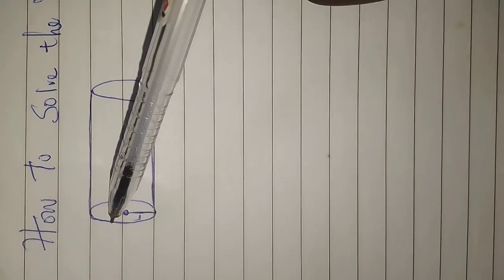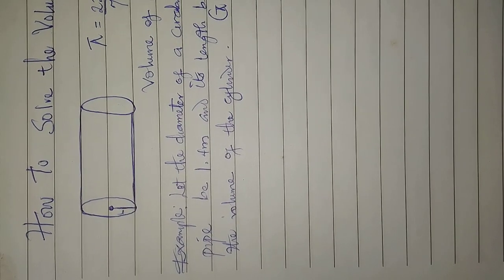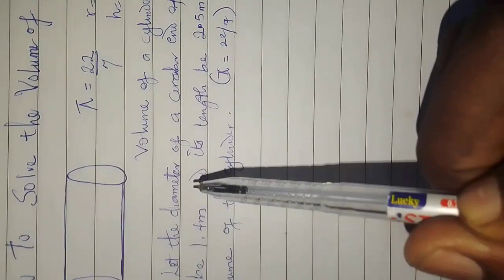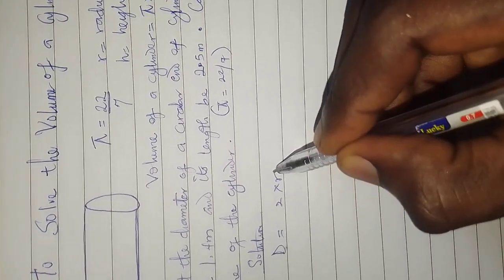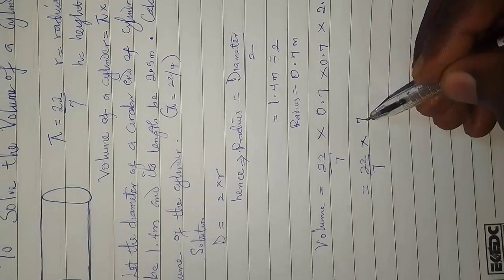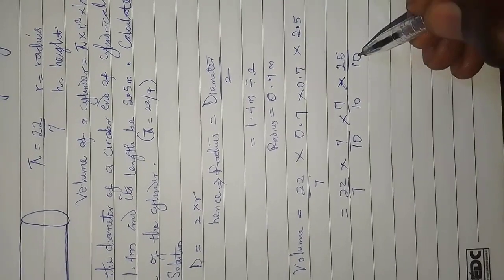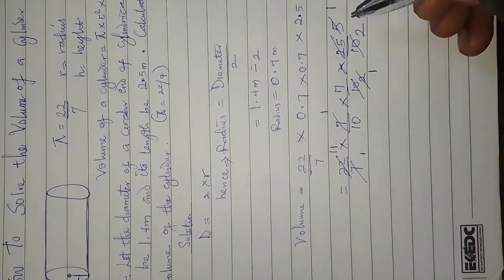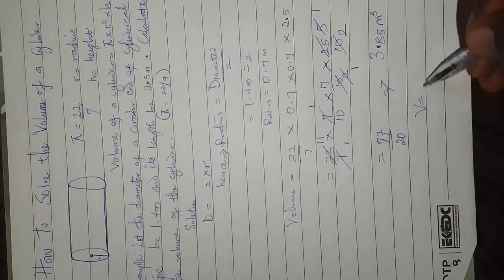HOW TO SOLVE THE VOLUME of a CYLINDER [Easy Guide]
Continuation of the Video. If you're not clear you can watch back and pause to understand before you continue.

The volume of a cylinder is calculated by multiplying the area of the base by the height of the cylinder:

The formula for the volume of a cylinder is:

V=π x r² x h
It is called in this manner ;
 V equals pi r squared h

𝑉: The volume of the cylinder
𝜋: A value that is usually rounded to 3.14
 r:  The radius of the cylinder
ℎ: The height of the cylinder

Note:
metre x metre x metre = m³( metre cube)
centimeter x centimeter x
centimeter = cm³ ( centimeter cube)

Do well to engage this channel for mathematical questions most especially te basics as the foundation of mathematics is the main target on this channel first.